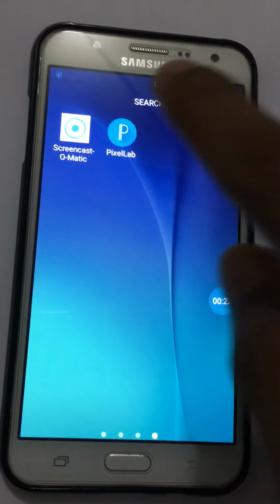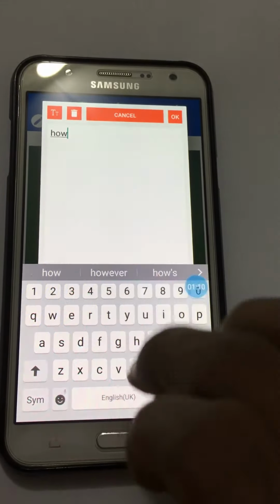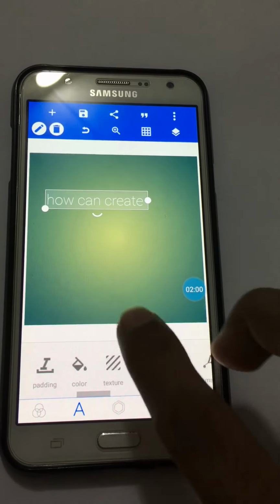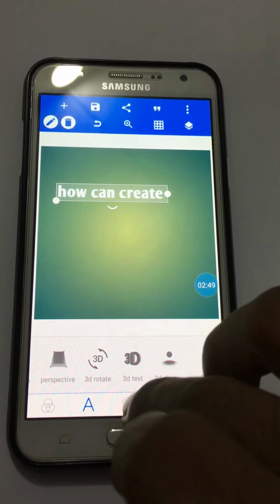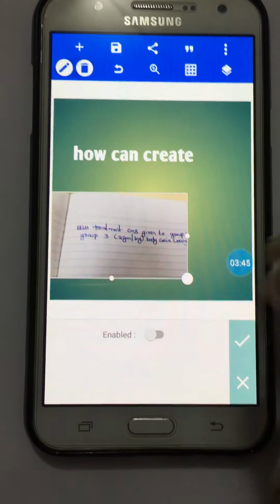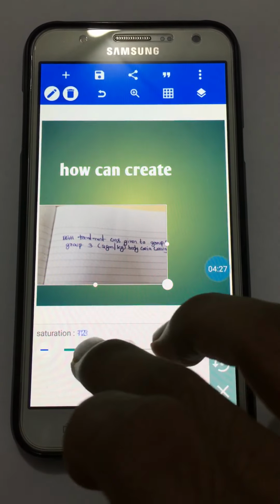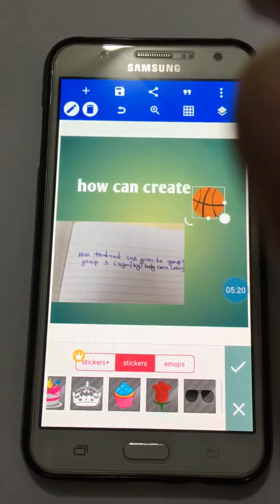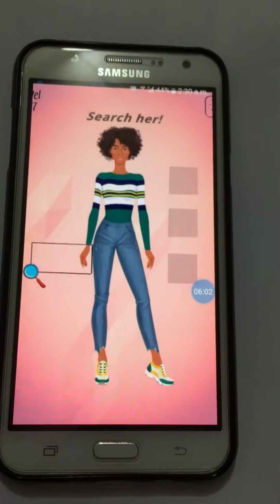how to create thumnail from mobile phone?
This vedios describe the how to make thumnail using the our mobile phone very easy and fast way